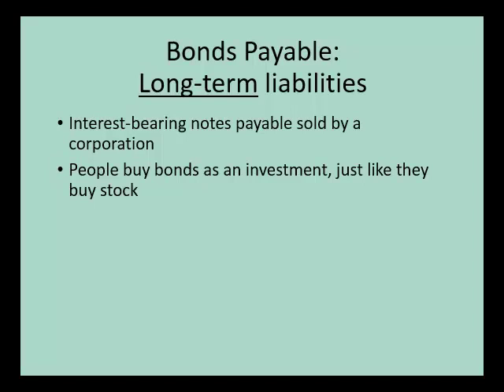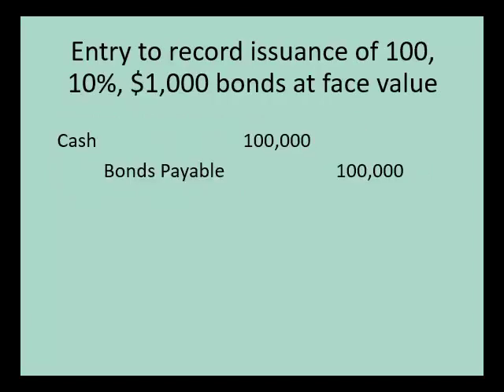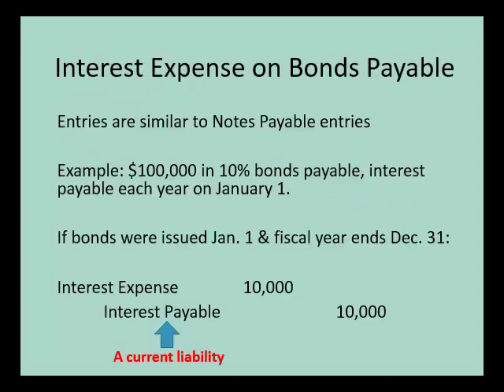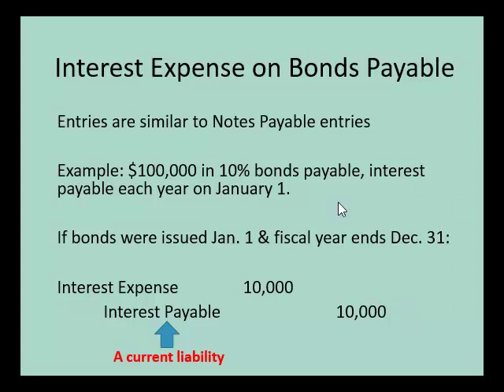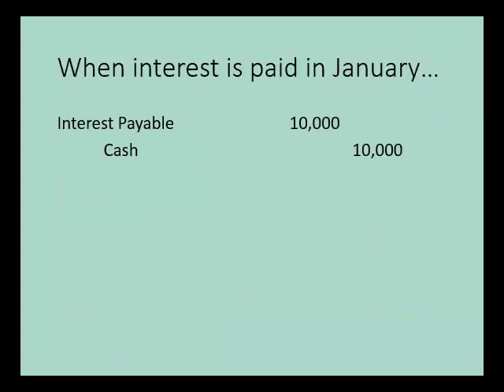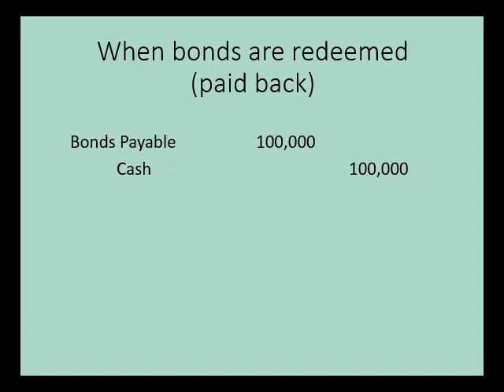Topic 10 Accounting for Liabilities Basic Bonds Payable Entries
Creator: Kolej Matrikulasi Johor